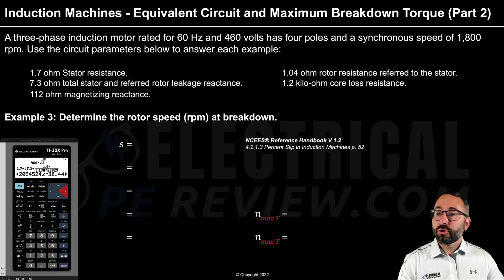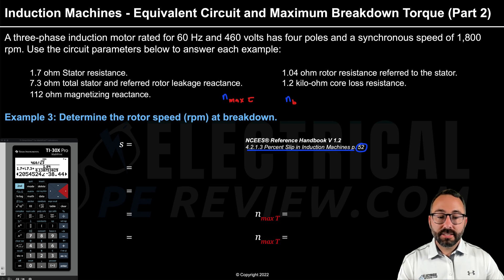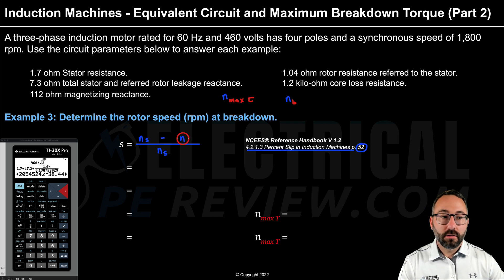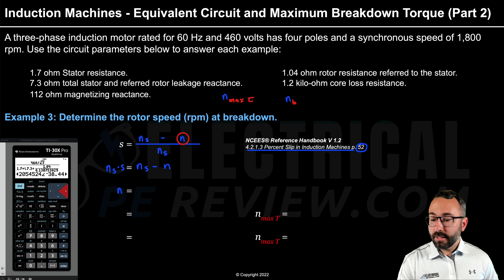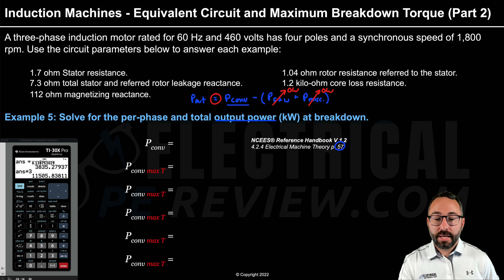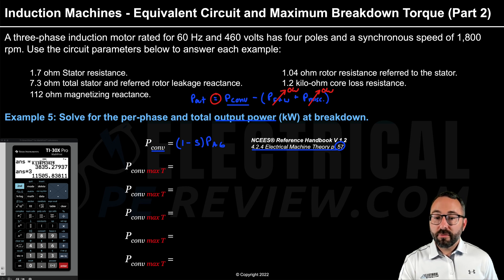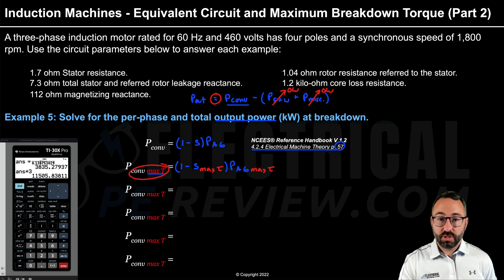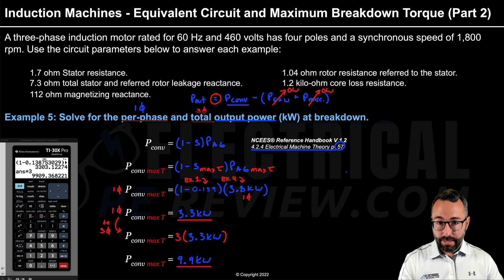Induction Motor - Equivalent Circuit, Maximum Torque, Breakdown (PART 2) for the NCEES Power PE Exam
Follow along and learn how to calculate the following for a three-phase induction motor at maximum torque breakdown conditions: slip (s max T), rotor current (I2), speed (n), rotor air gap power (PAG), converted power (Pconv), output power (Pout), torque (Tind)

Table of Contents (PART 2):
0:00 - Problem Statement
0:17 - Rotor breakdown speed (n max T)
4:37 - Rotor air gap breakdown power (PAG max T)
9:18 - Converted  breakdown power (Pconv max T) and output breakdown power (Pout max T)